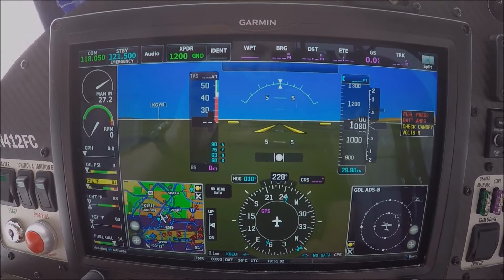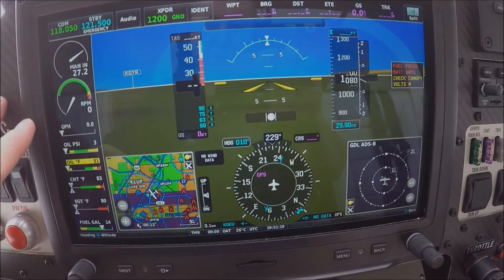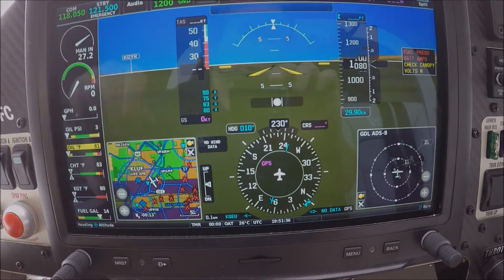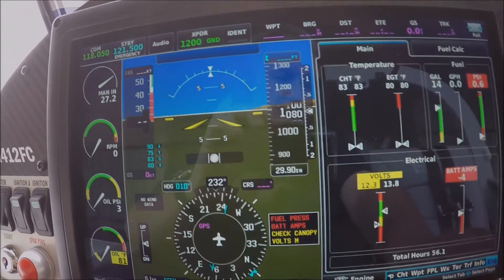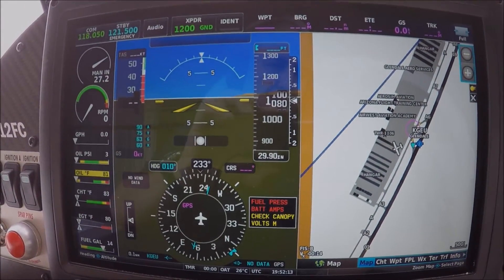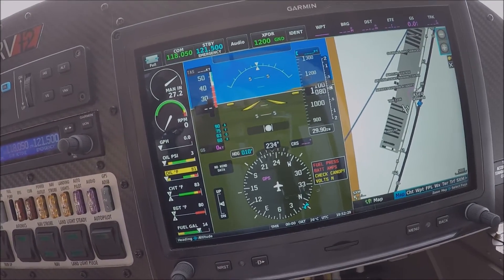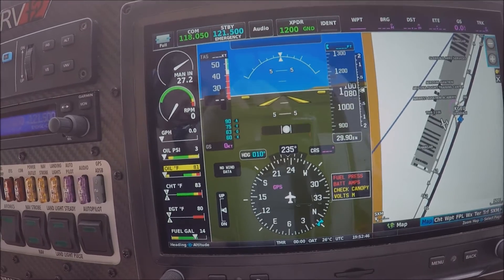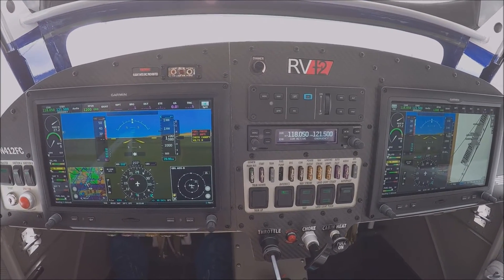Dual Garmin G3X Touch in RV12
Dual Garmin G3X Touch Avionics in our RV12